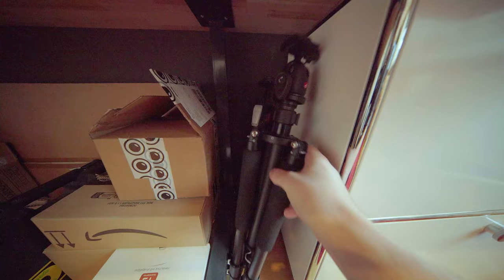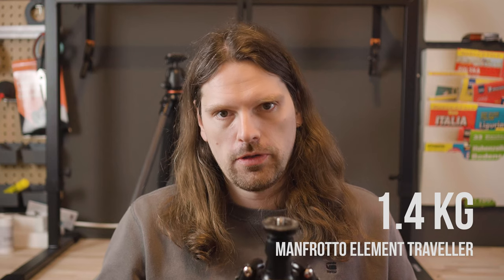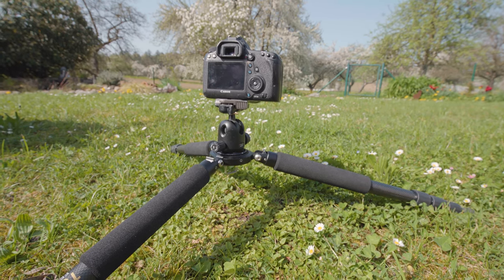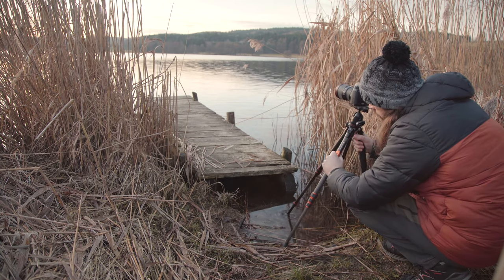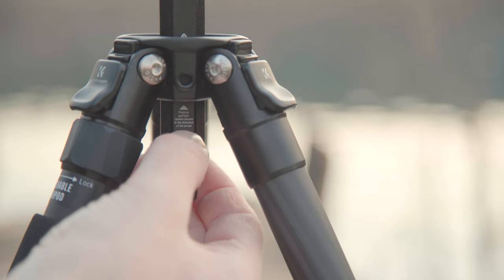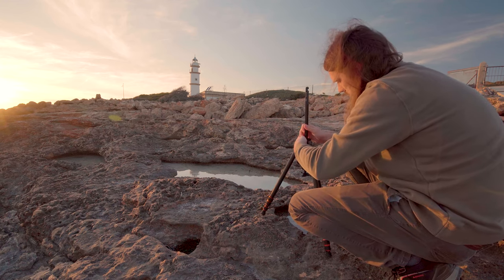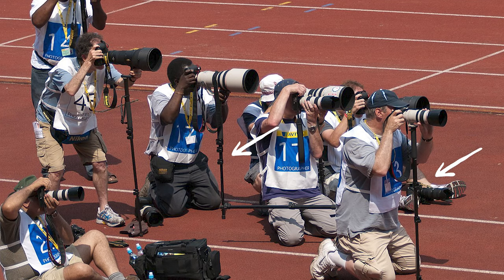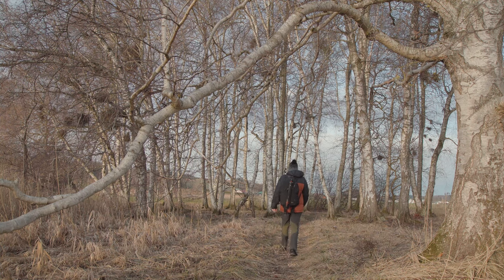Why choosing THE RIGHT TRIPOD is so IMPORTANT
What makes a tripod good? Here is what you need to know before choosing a tripod for your landscape photography!

If you're looking for a new tripod, consider taking a look at the tripod shown in the Video: K + F Concetp A254C4 - super reliable, sturdy and has a ton of cool features!

▶️ Camera Bag

0:00 Intro
0:44 My Tripods
3:14 K + F Concept A254C4
5:33 Cool Feature No. 1
8:06 Cool Feature No. 2